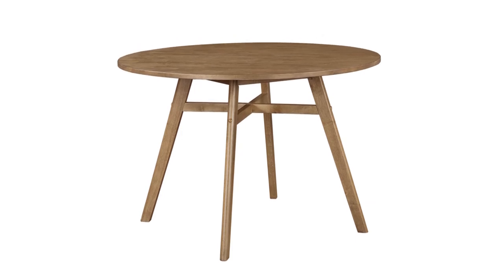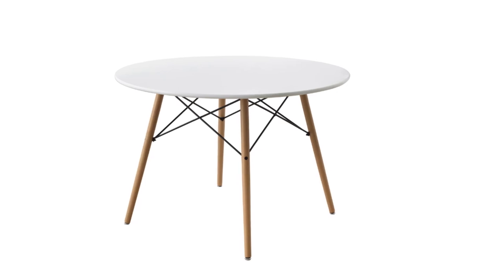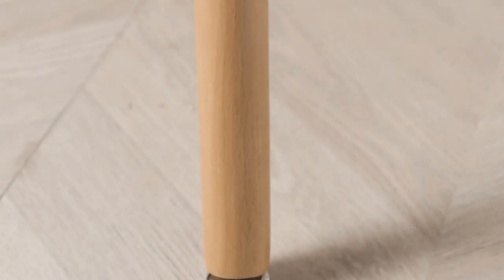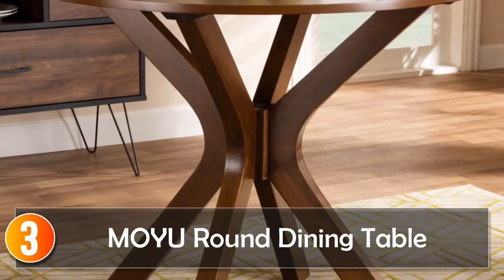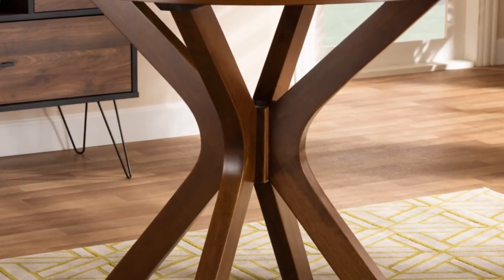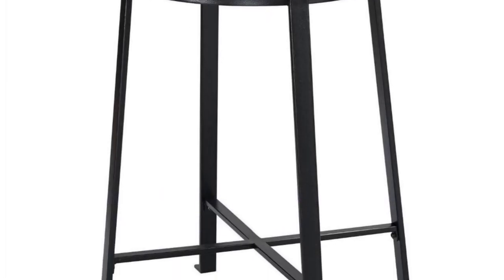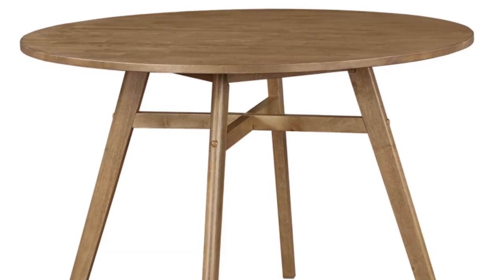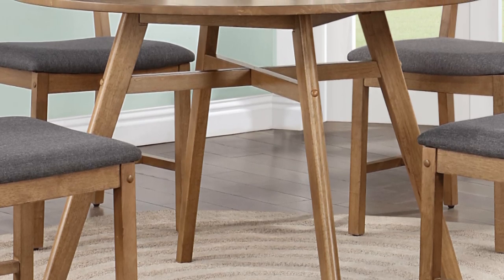Top 5 Round Dining Tables 2024 | Elevate Your Dining Space in Style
In This Video, I Listed the Top 5 Round Dining Tables 2024, You Can Check Out the Latest Price or Purchase in the Description Below!

05.OEING Round Dining Table

04.DAFIFY Round Dining Table

03.MOYU Round Dining Table

02.BOUSSAC Round Dining Table

01.smvp Round Dining Table

In this video, we delve into the world of interior design and furniture, spotlighting the top 5 round dining tables of 2024. Elevate your dining space in style with these meticulously selected tables that combine elegance, functionality, and the latest design trends. Whether you're a homeowner aspiring to transform your dining area or an interior design enthusiast keeping up with the latest trends, these round dining tables are the perfect blend of style and substance. From premium materials to innovative designs, these tables promise to make your dining experience a true delight. Explore the links below to discover more about each round dining table, and let's embark on a journey of style and sophistication for your dining area.